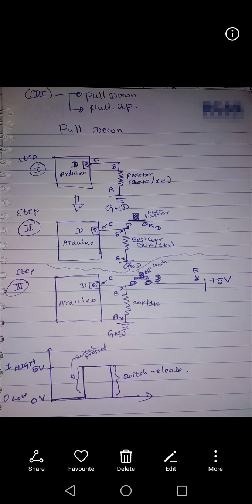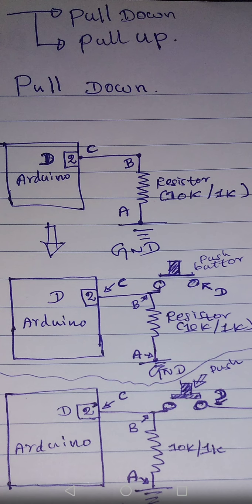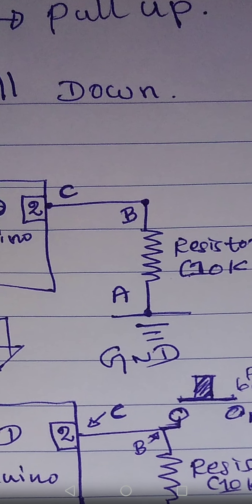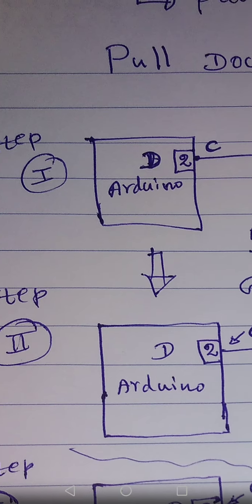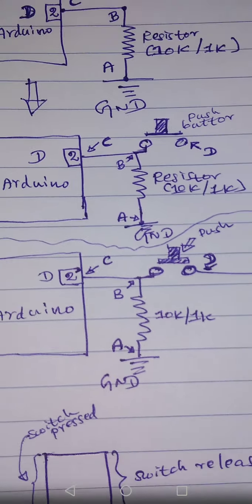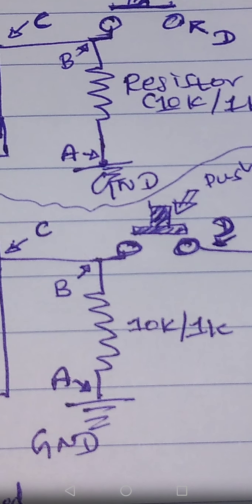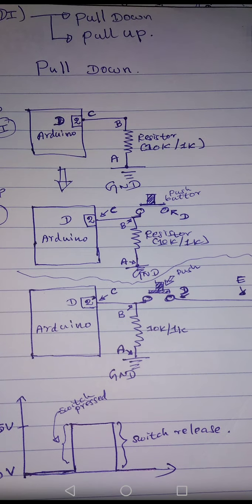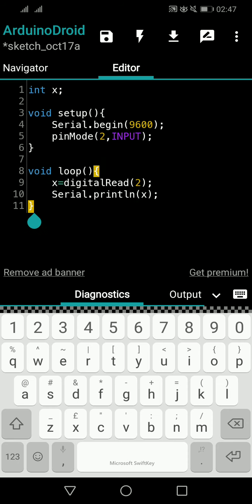Pull Down Switching | Digital Input - 5 | Arduino Programming Tutorials for beginners part - 30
Arduino Programming Tutorials for beginners. Pull down circuit switching. Pull down. Pull up. Digital input. digitalRead digitalRead. Digital input pull down switching.